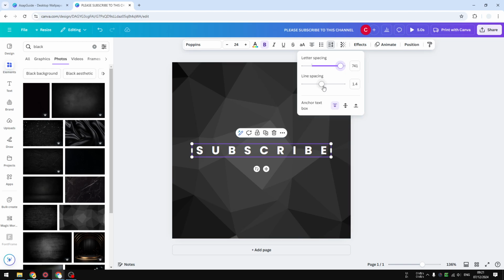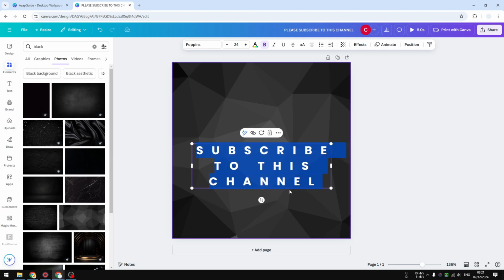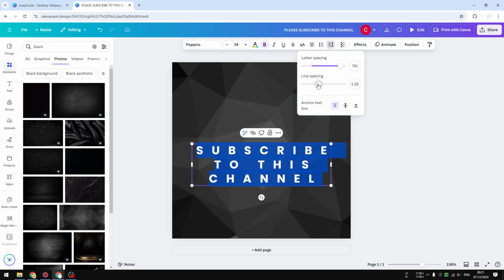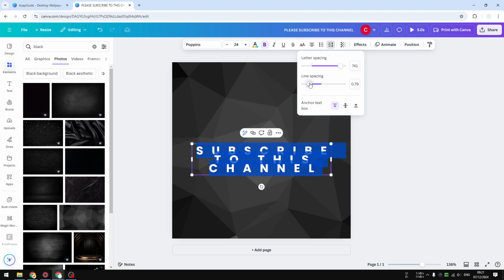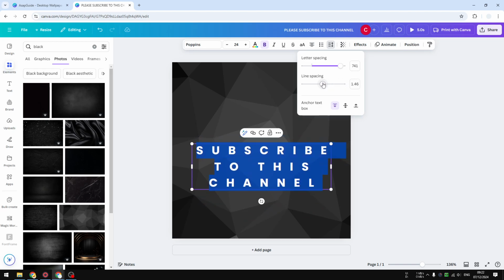How to Create a Spaced Out Text Effect in Canva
👉 In this video, learn how to create stunning spaced out text effects using Canva. Perfect for enhancing your designs, this tutorial will guide you step-by-step through the process.